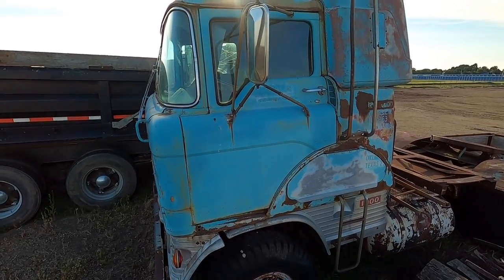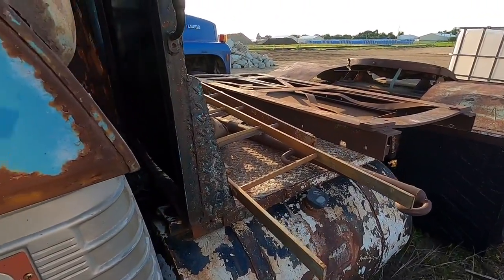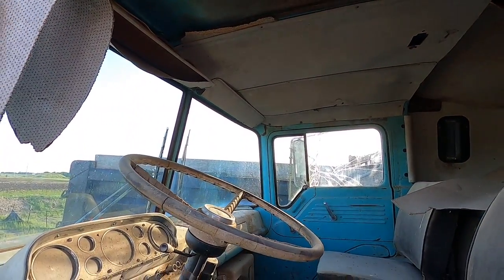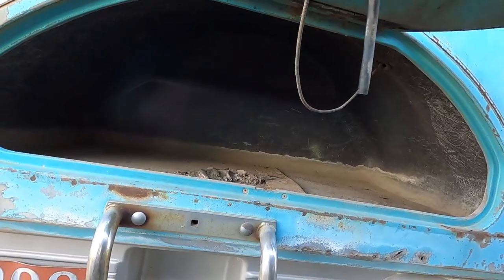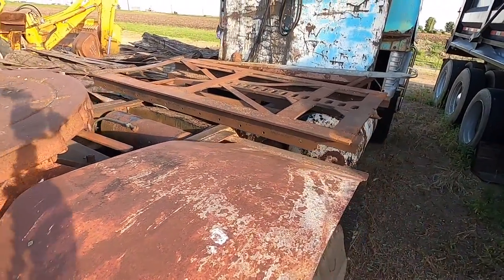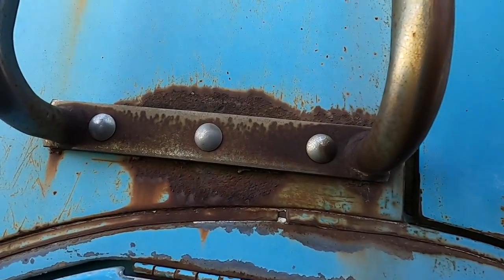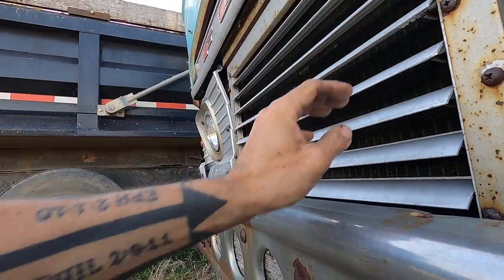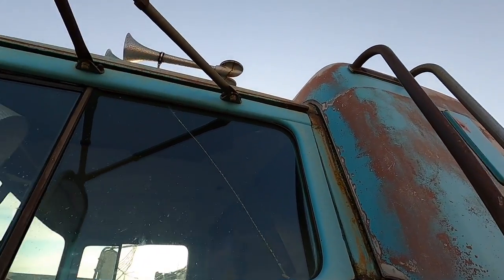Two Story Falcon!! Ford H1000 Cabover (aka 2 Story Edsel)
I found an abandoned two story Falcon (I’ve also heard them called Two-Story Edsels) patiently awaiting its return to the open road!  Michaeltz Trucking in Owatonna, MN owns this gorgeous piece of 60's patina'd history. I certainly won't pretend to know a lot about these classic cabovers, so if any of you would like to comment about it; you're certainly welcome to but I don't read anything in the opinions section.

        I will add that the ingenuity and style that the engineers at Ford Motor Company showed was incredible; allowing the same cab to be configured on multiple chassis & heights above the engine. This particular truck is a gasoline powered V8 and built between 1961 & 1965 (according to google). Thanks for coming along as I crawl around and discover more about early trucking in the midwest. Peace & grease!

Filming Philip West @flannel_philip

Editing Noah West

Music Josh Sorheim @joshsorheim

Production Jacob West @eldest_arrow

Graphics Luke West